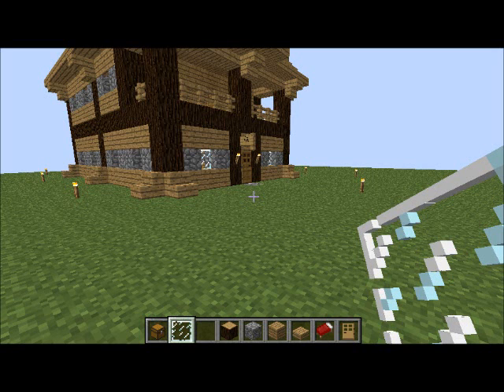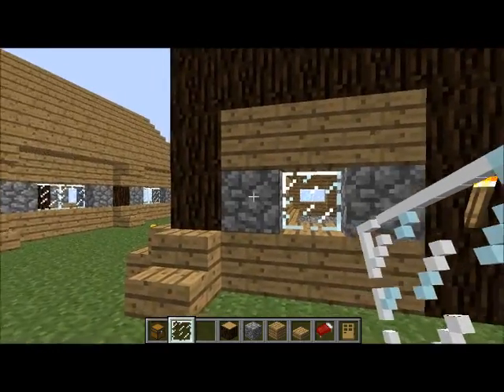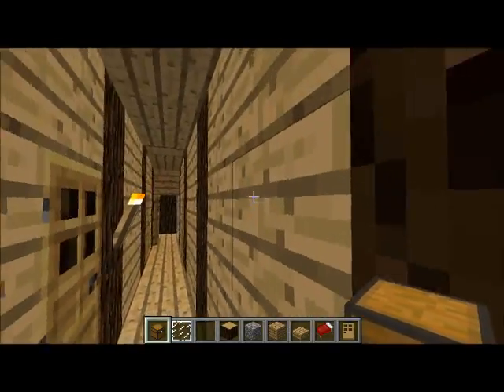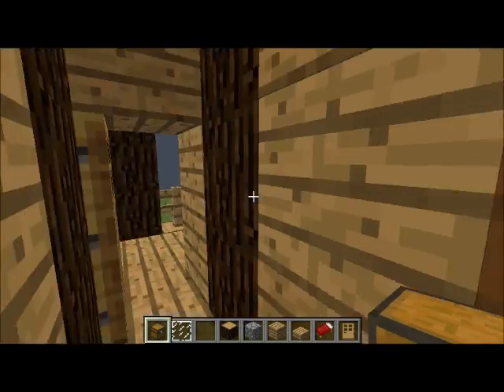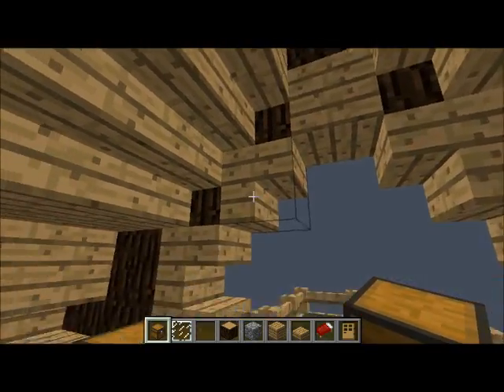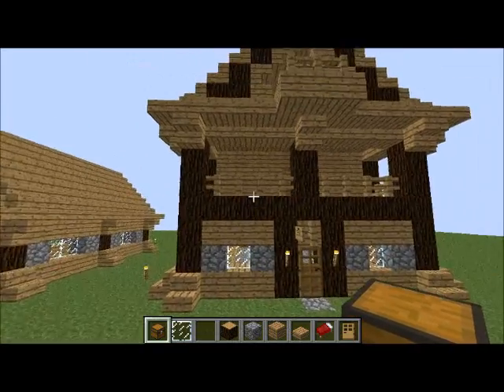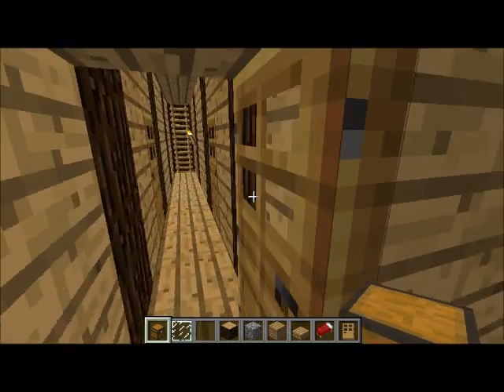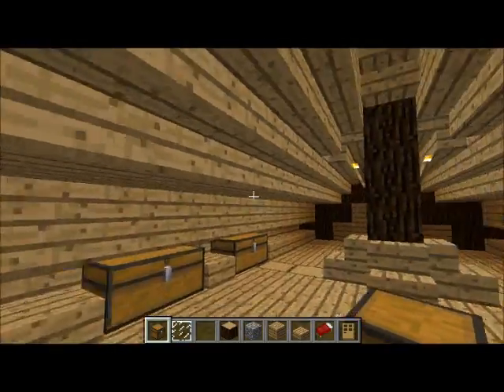Minecraft Intense Building Part 5 (Inside Details)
In this episode I go over some inside details to give the house more personality! I also show what I did to make the outside more detailed and medieval style! Hope you enjoy!